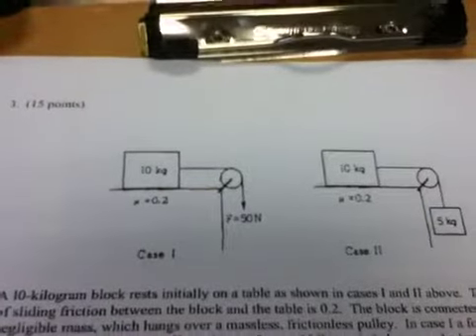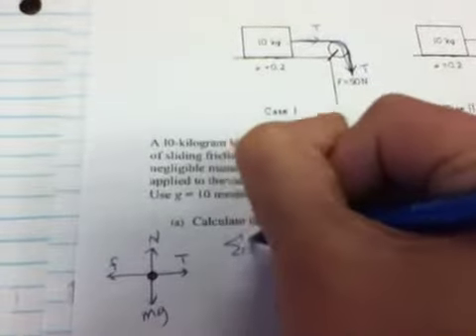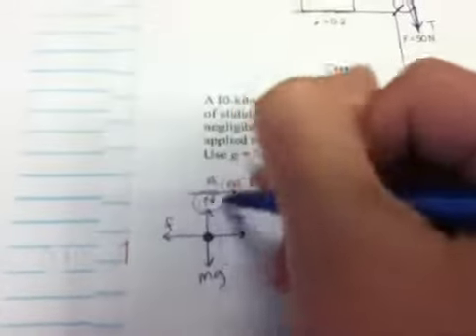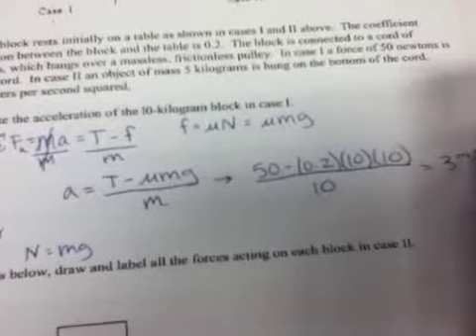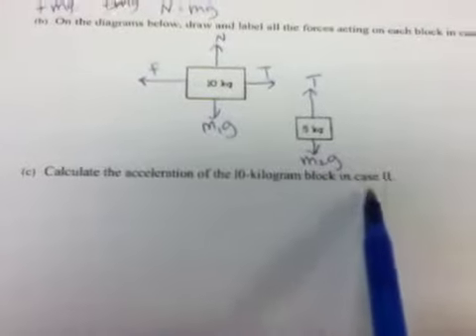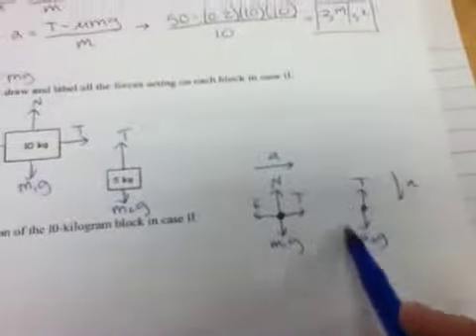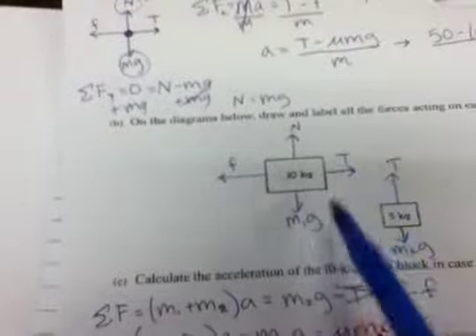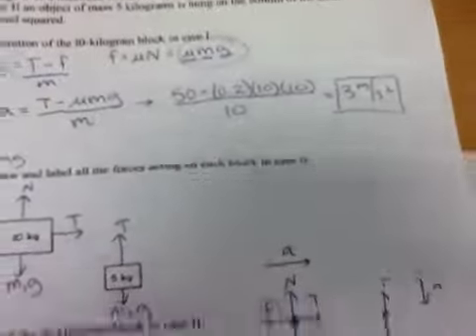Recorded Video 22.mp4